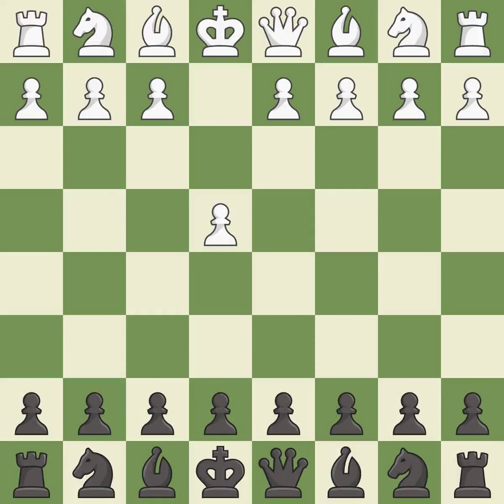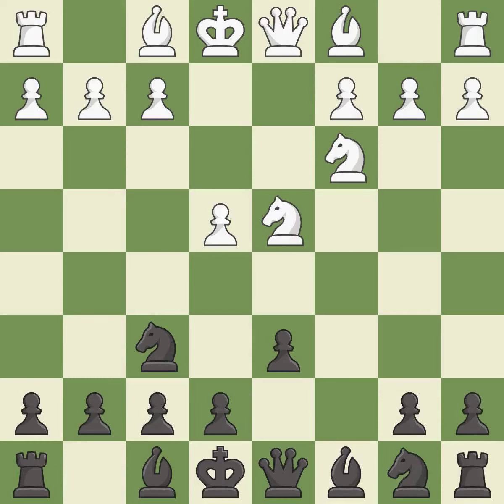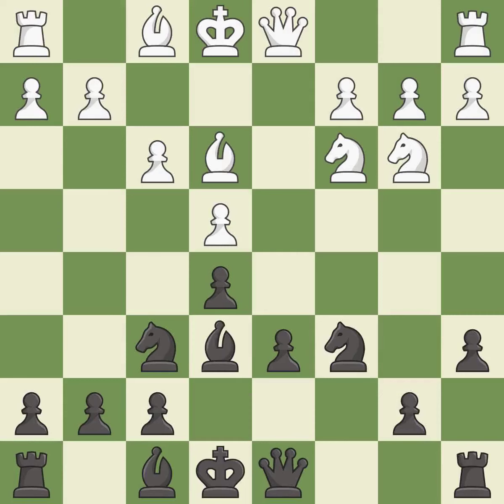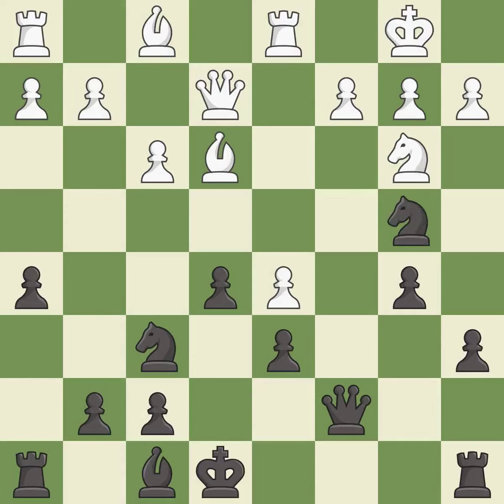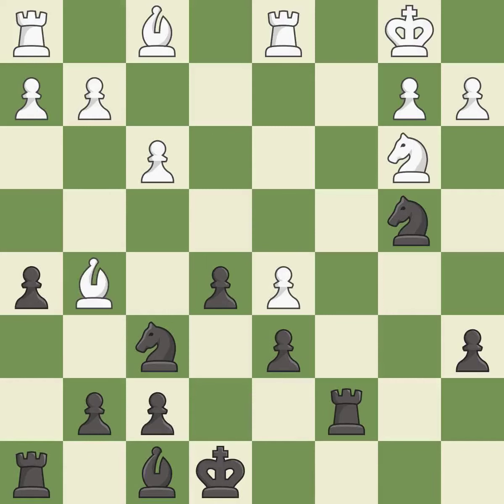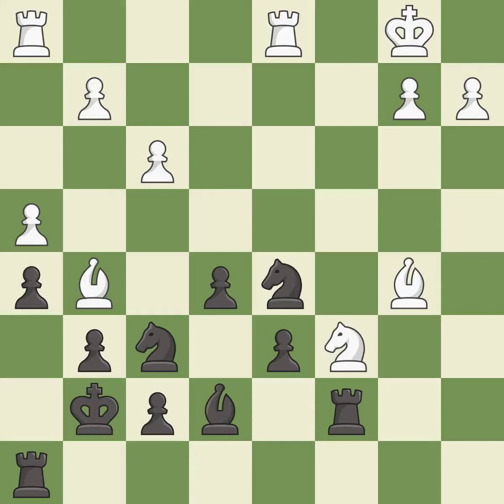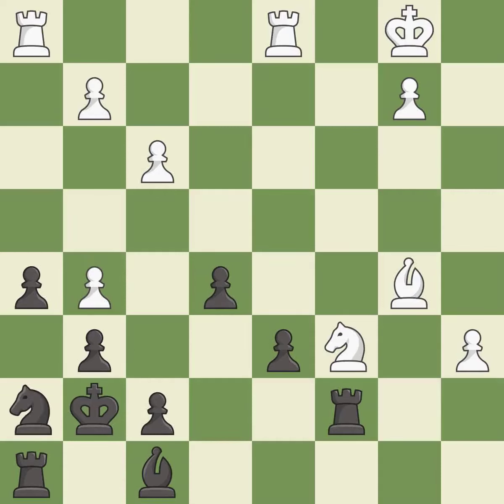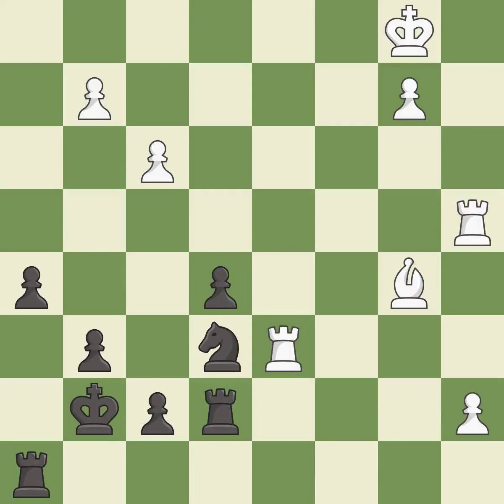Sicilian Defense: Open, Najdorf, Anti-English Variation Event: 15th Moscow Open F 2019